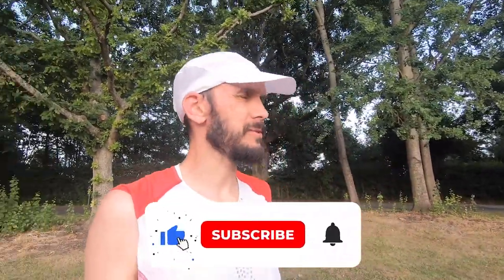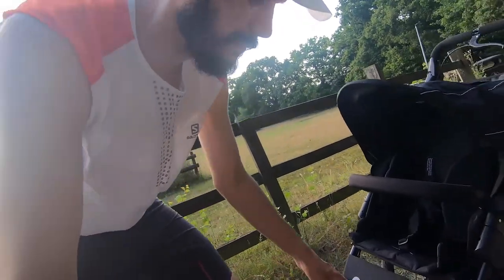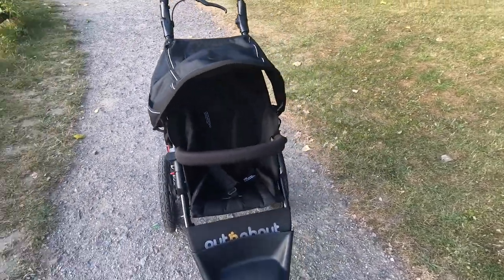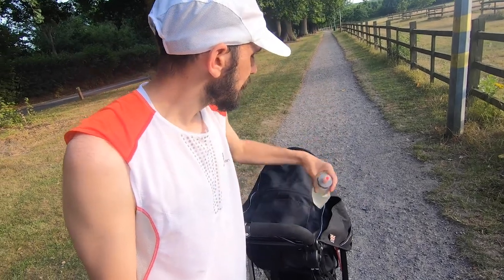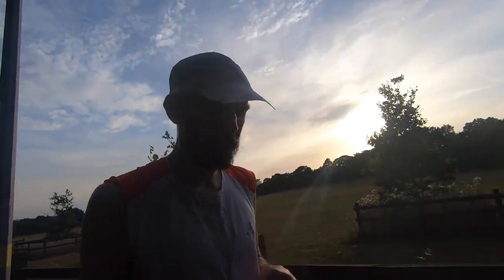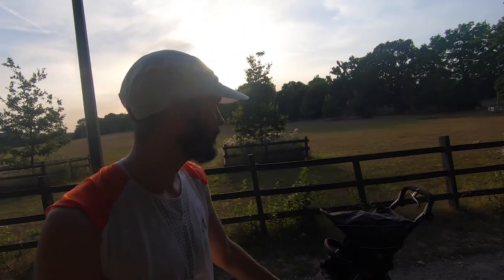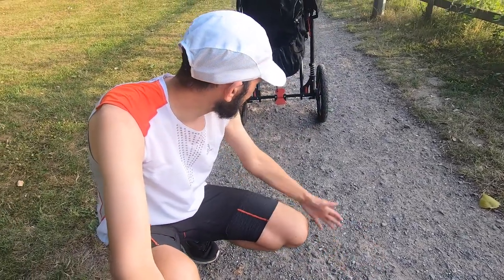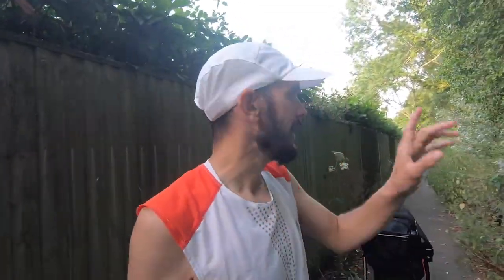OUT N ABOUT - NIPPER SPORT V4 - FIRST IMPRESSIONS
Over the last few weeks I've been running around with the Out N About Nipper Sport V4. Find out what I like and dislike about this buggy.

"The Nipper Sport is fabulous for parents who wish to use their buggy in off-road conditions or those who would like to use their buggy whilst jogging.
The Fixed front wheel ensures maximum stability over rough terrain, whilst the large 16” wheels guarantee a smoother ride for the child and a much easier push for the parents. Designed with a handlebar-operated brake to give extra control" @outnabout6070